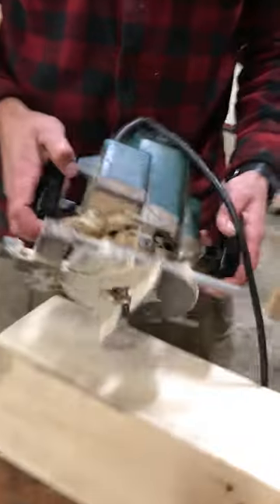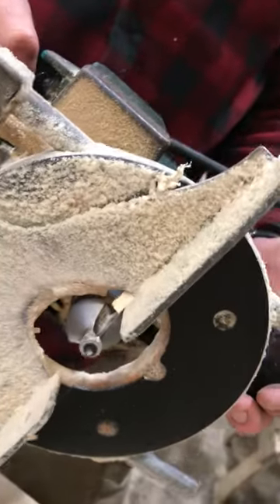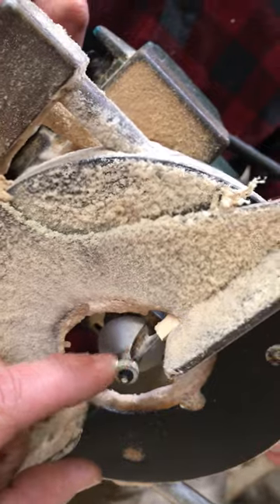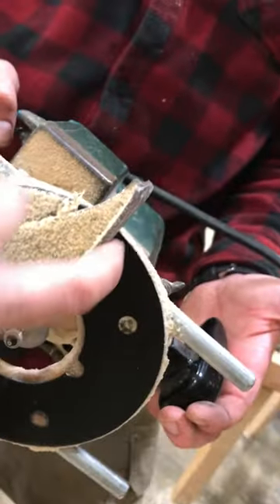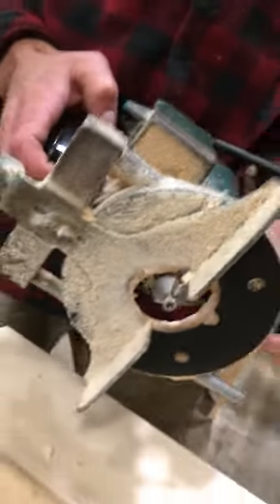Chamfer Detail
We create the chamfer on our timbers using a router and a 45 degree chamfer bit with a bottom bearing and a guide bar